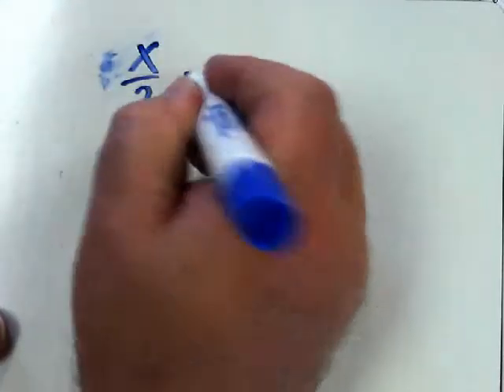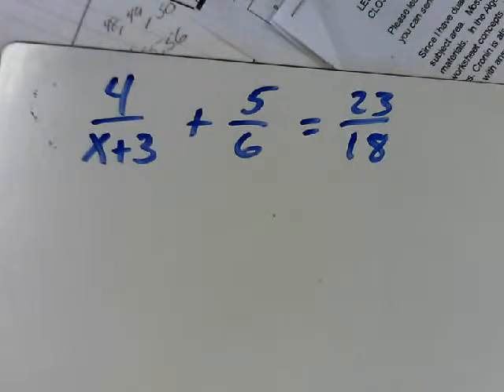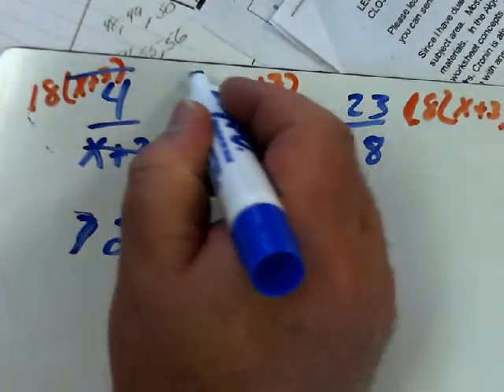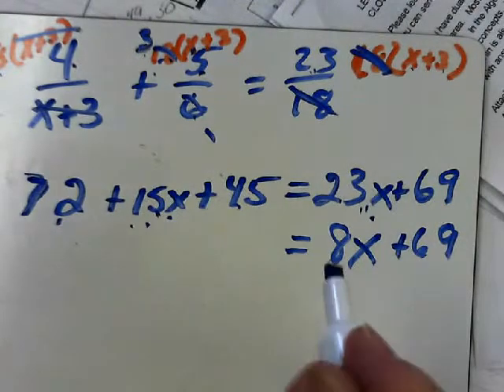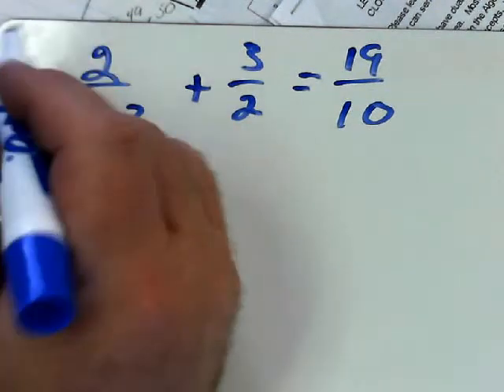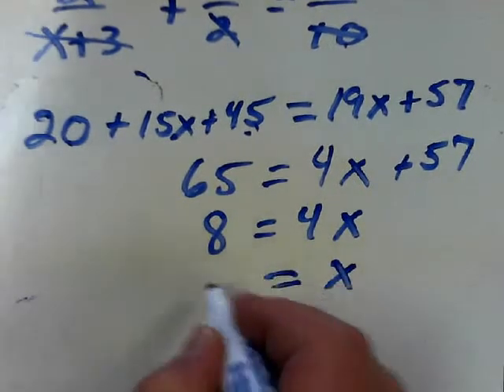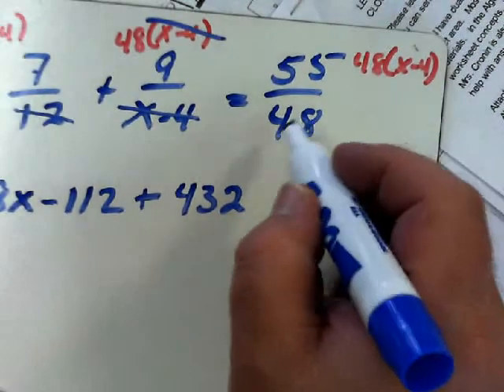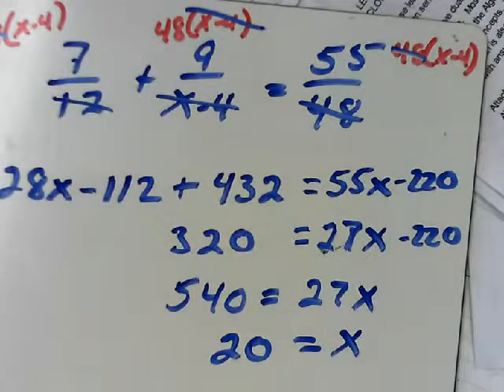Algebra 2 Sec 9 6 Part 1